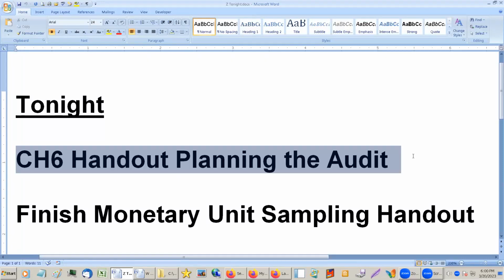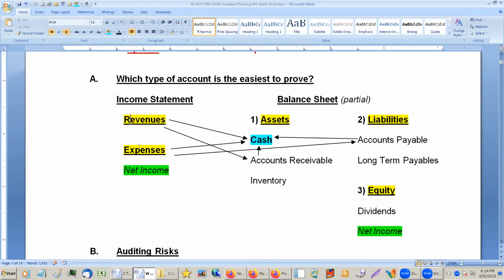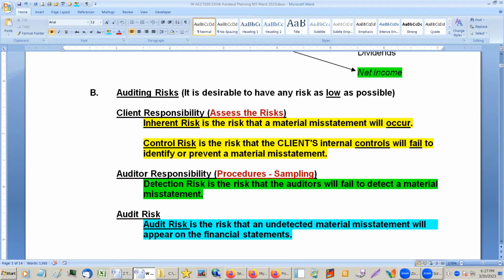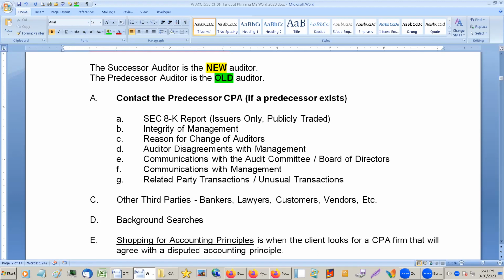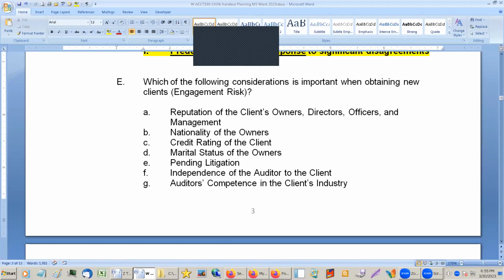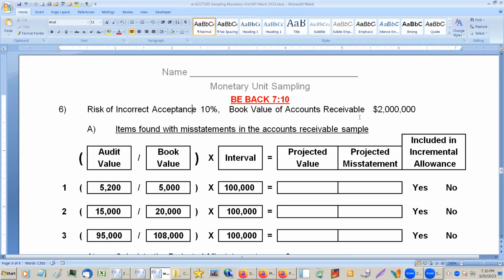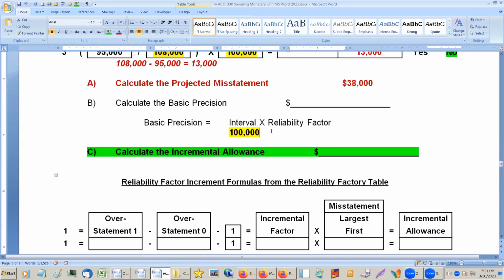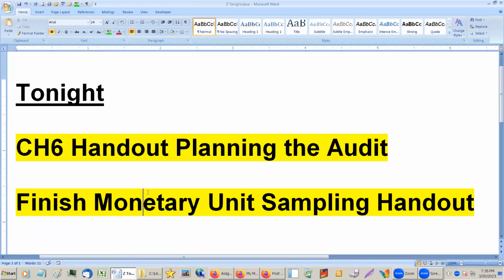ACCT330 Week 10 CH6 Handout Monetary Unit Spring 2023 EDIT